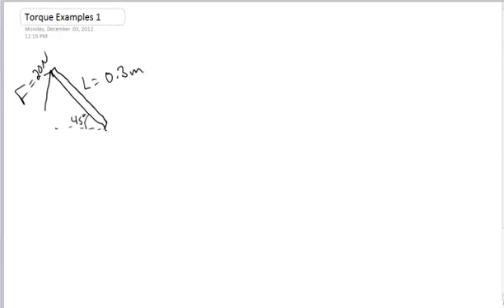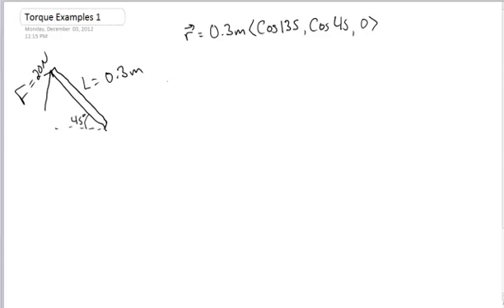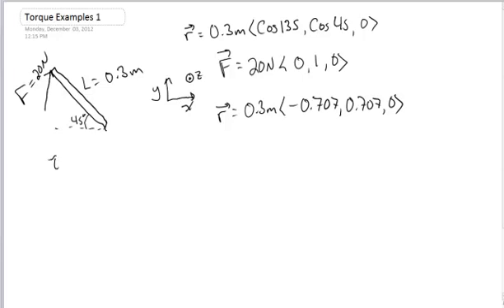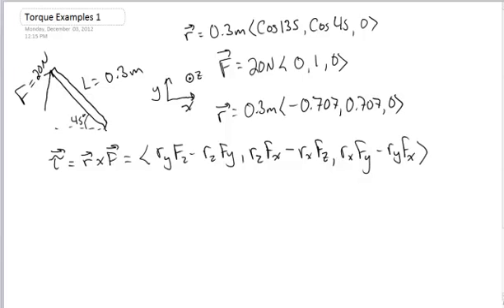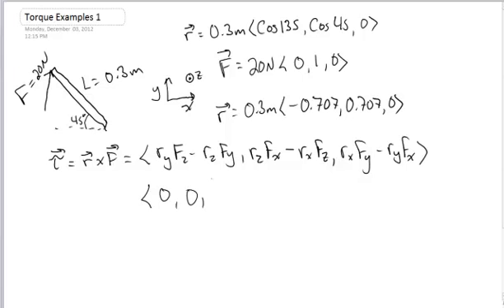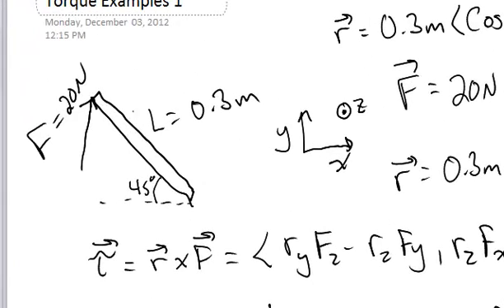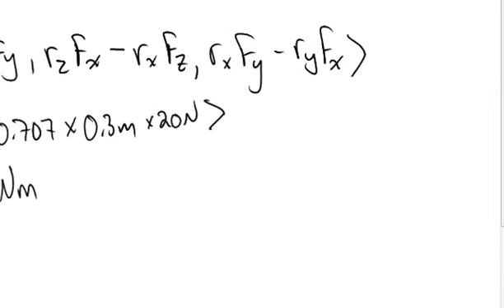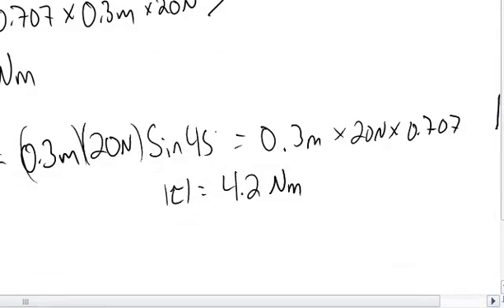Chapter 11 Torque Example 1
Torque example problem